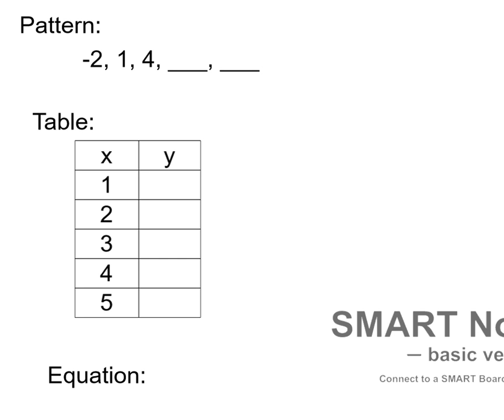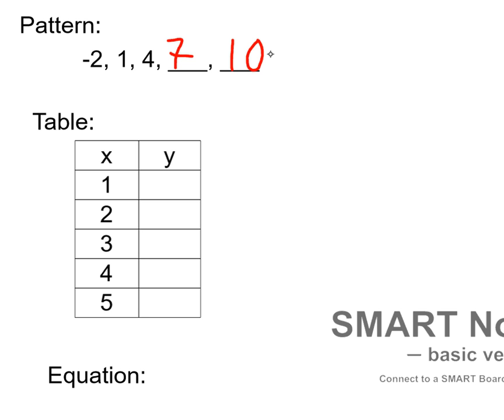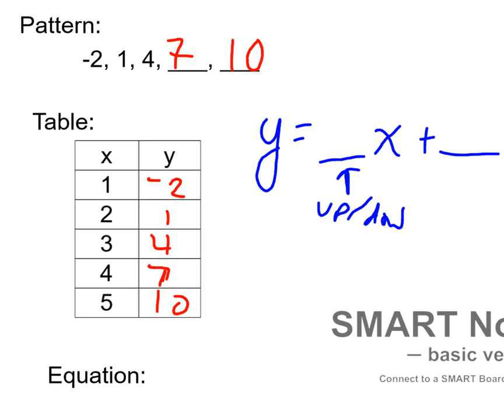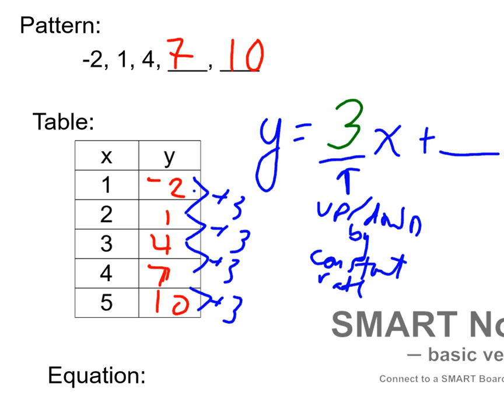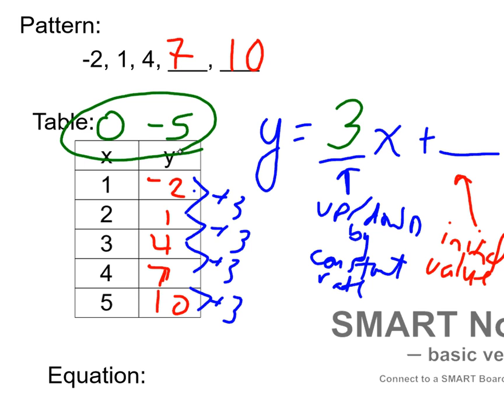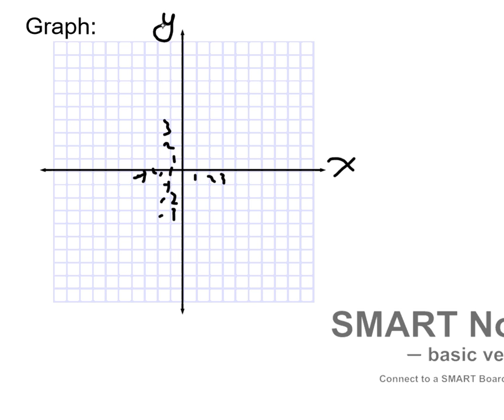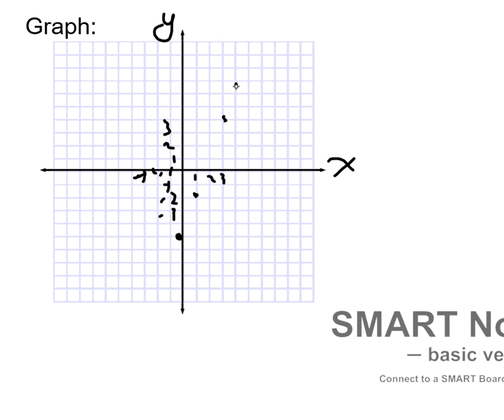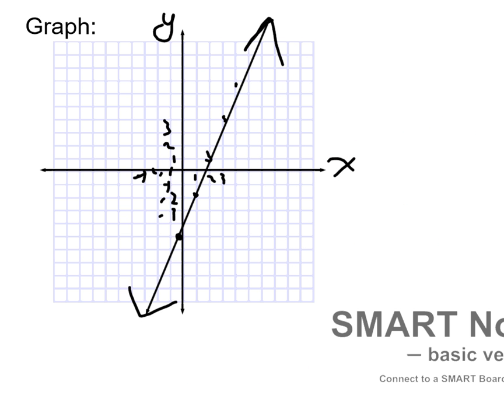Patterns to Tables to Equations to Graphs